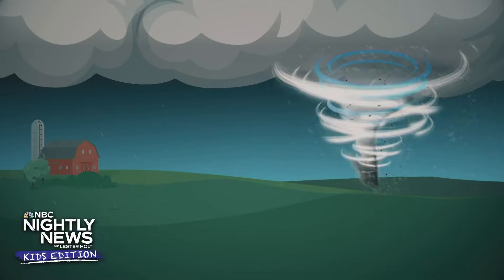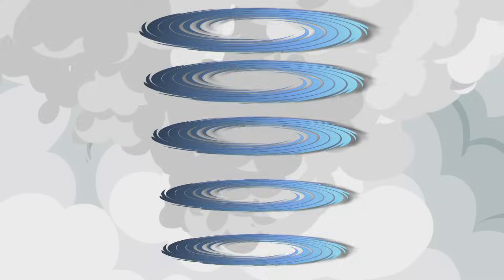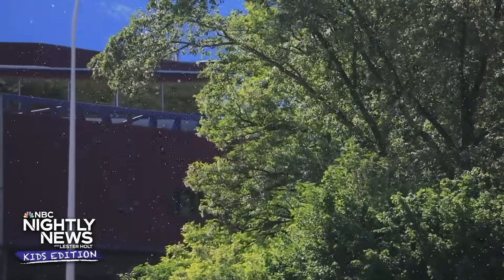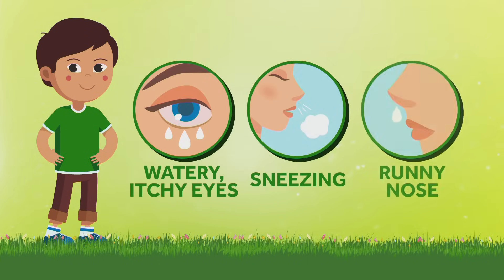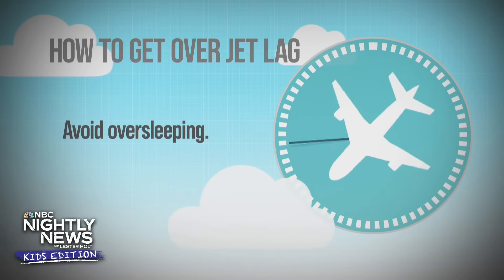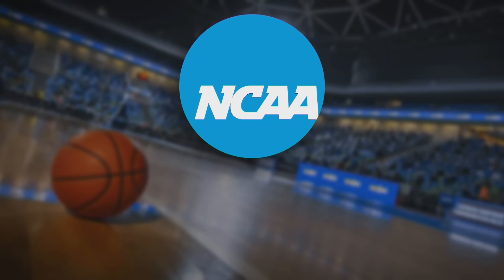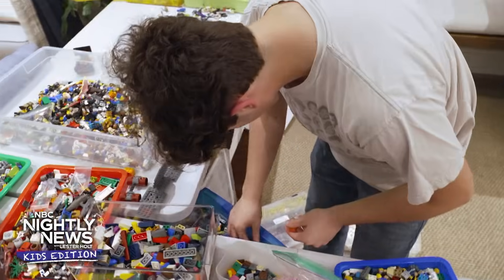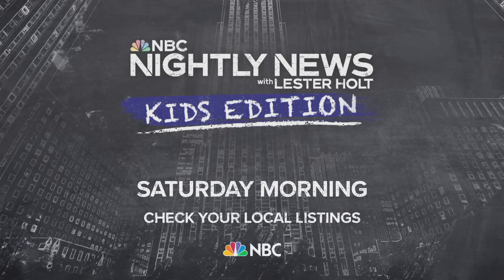Why do people and animals experience jet lag? | Nightly News: Kids Edition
We take a look at the science behind extreme weather, more specifically, twisters! We teach you about how tornadoes form and how you can keep you and your family safe. Then, it’s allergy season. We explain what allergies are and everything you need to know about how to combat them this spring. Also, what’s on your mind? We answer your questions about why you may have jet lag when traveling to different countries with time differences. And, pass the bricks! This California teen is inspiring creativity and paying it forward by sharing his love for legos. Here’s how he’s building something big with legos!

Parents, are your kids curious about any particular topics in the news? Feel free to send us videos of their questions at  , and they might be used on a future episode of "Nightly News: Kids Edition."